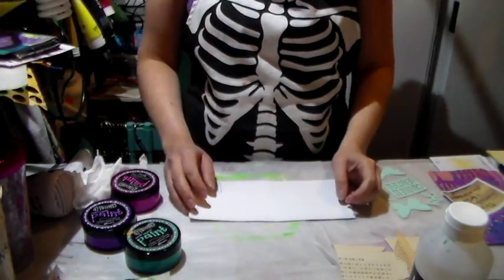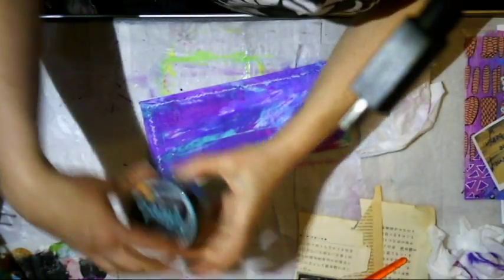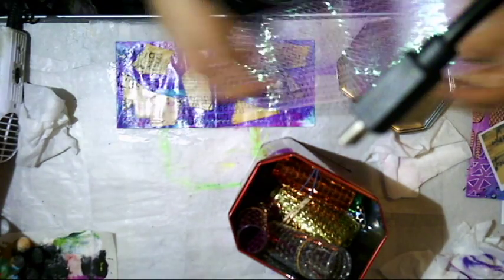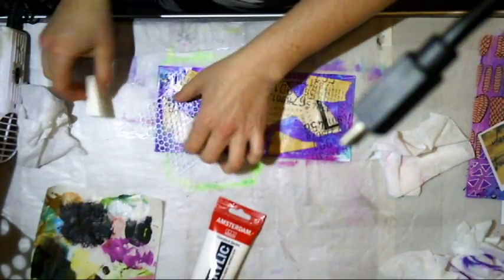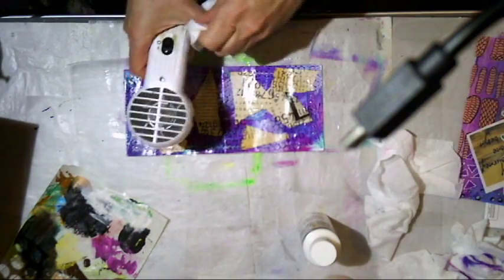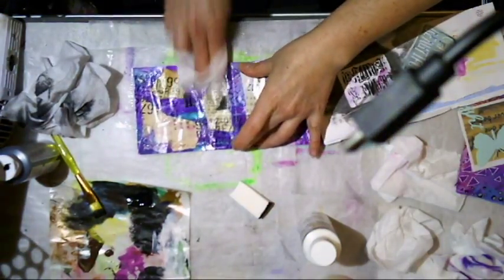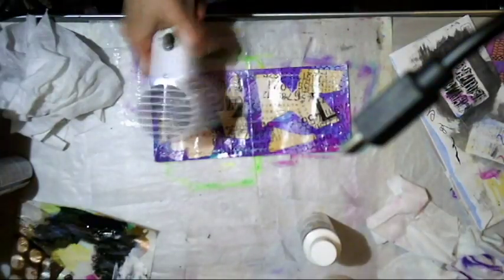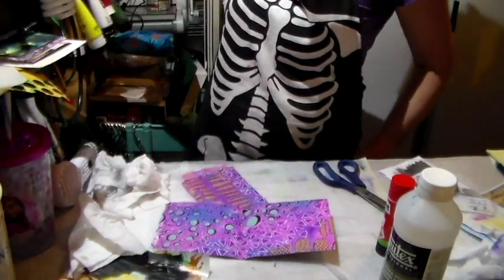Making a junk journal cover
I really wanted to make a small junk journal that would give me the opportunity to use a bunch of envelopes.  They are so fun to make so please join me for the making of the cover!

Do it right
Invisible
Jay Jay